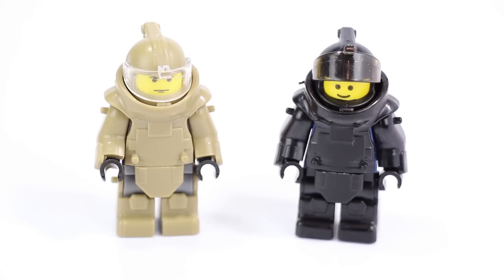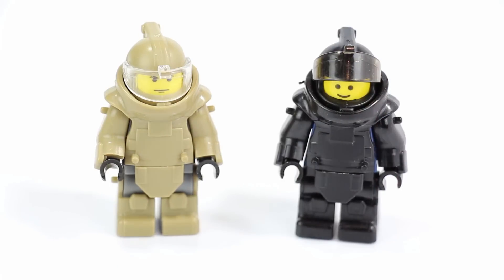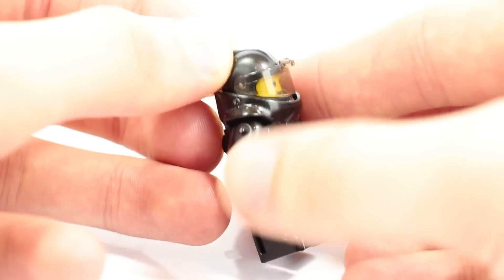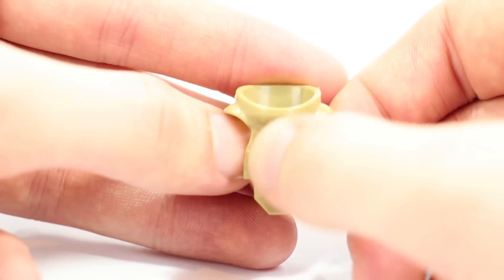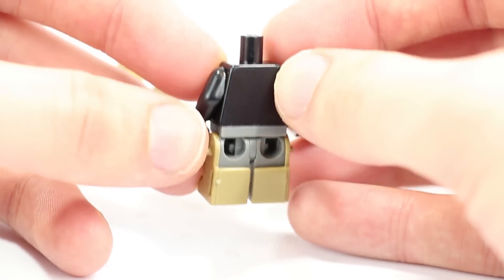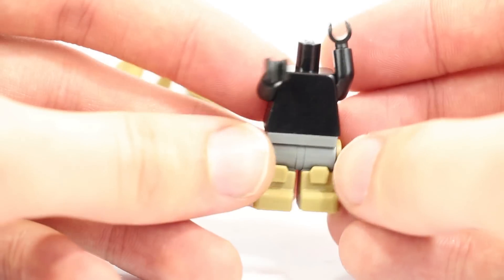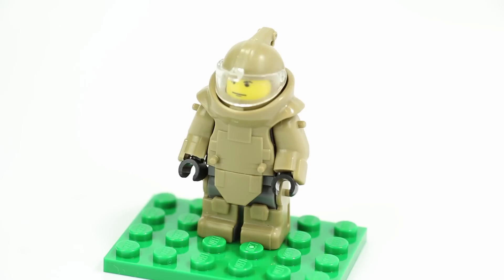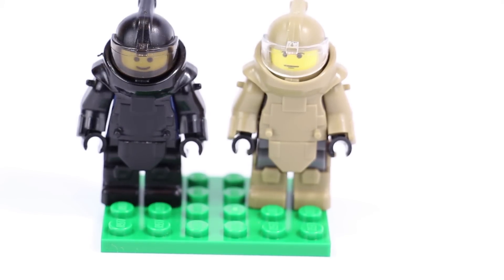Custom LEGO Military Explosive Specialist Minifigure Review - Bomb Squad EOD Soldier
Custom LEGO Military Explosive Specialist minifigure review! I take a closer look at some really cool custom minifigures that are very popular on my website!

98024

Frequently Asked Questions (FAQ):

A: I will be vending! See you guys there!

A: Yes I will be! See you there!

ClonetrooperX39 - X39BrickCustoms